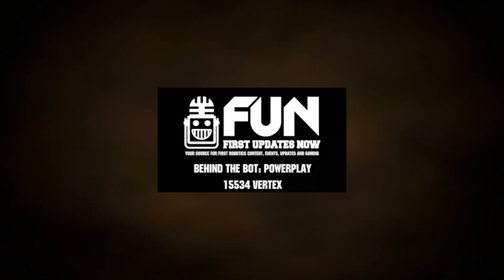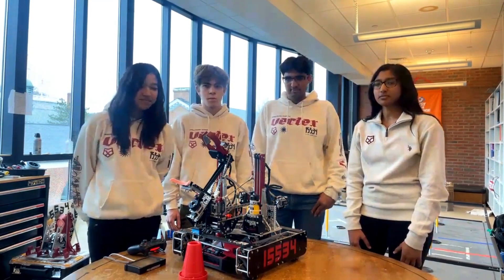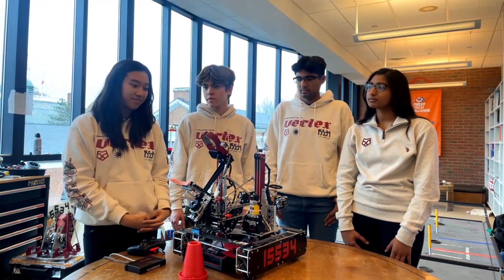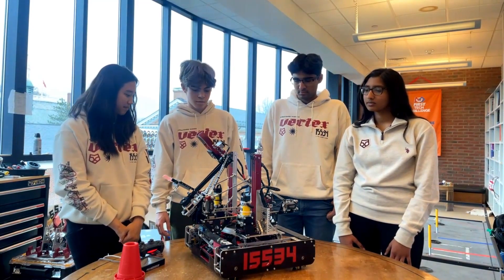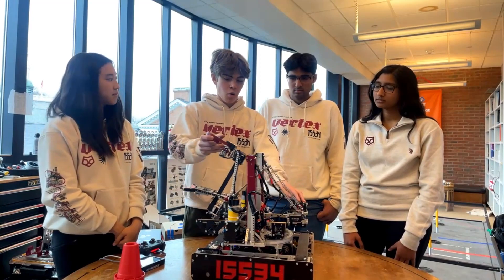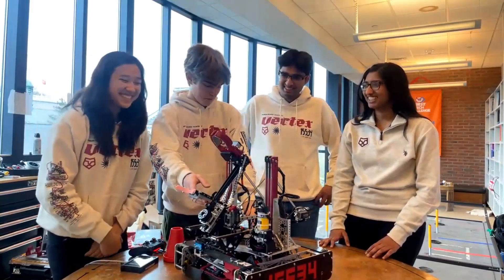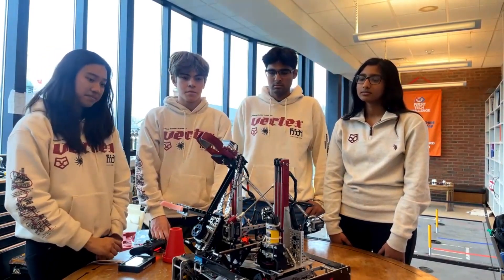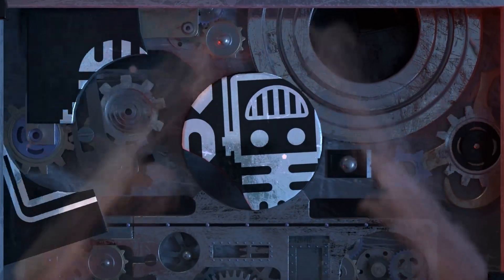Behind the Bot | 15534 VERTEX | World Finalists | POWERPLAY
Get Behind the Bot with world finalists 15534 VERTEX as they dive into their awesome POWERPLAY robot.